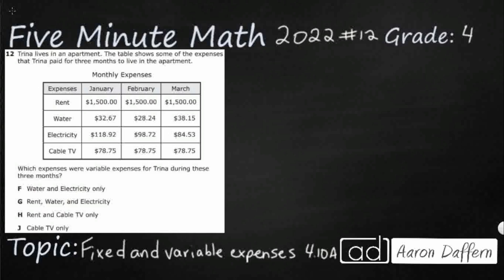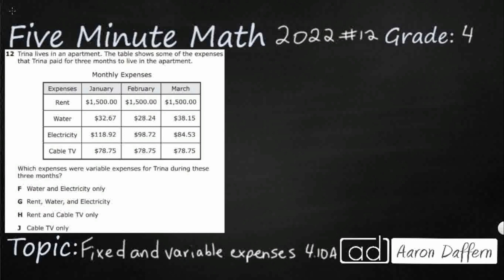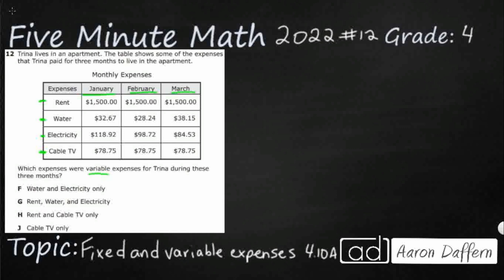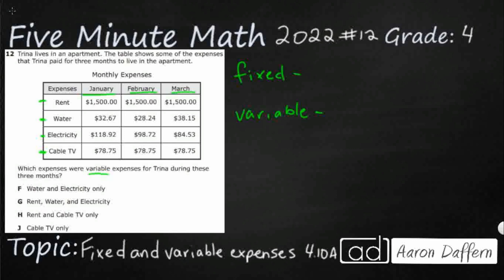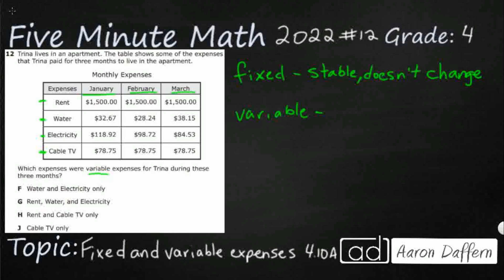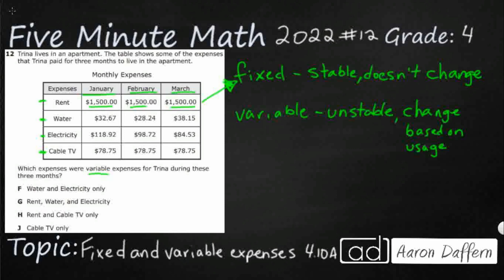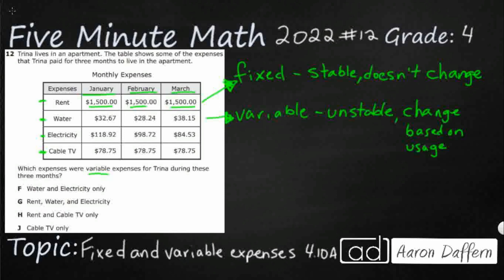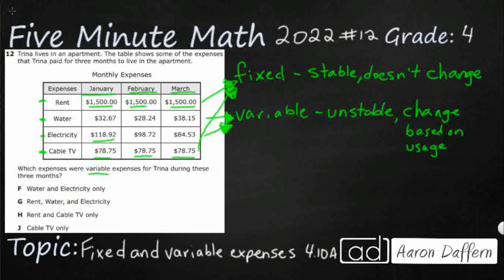4th Grade STAAR Practice Fixed and Variable Expenses (4.10A - #4)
Practice distinguishing between fixed and variable expenses with a test item from the 2022 released STAAR test (#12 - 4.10A).